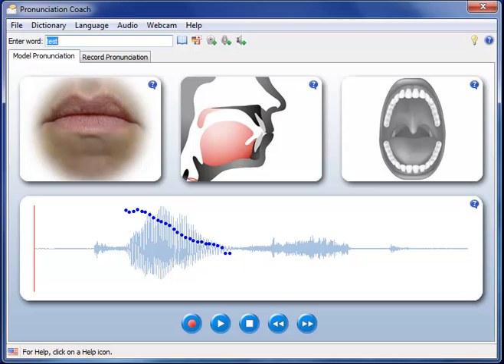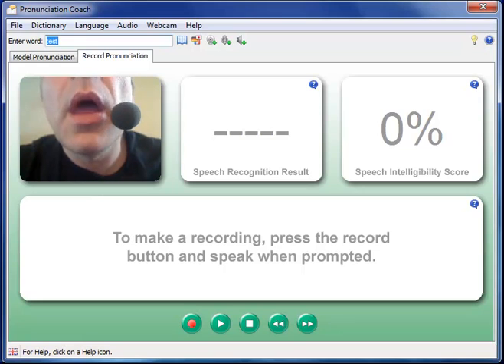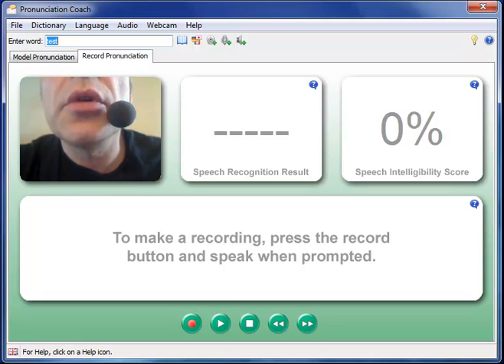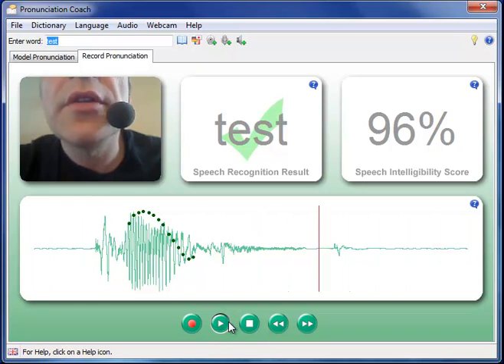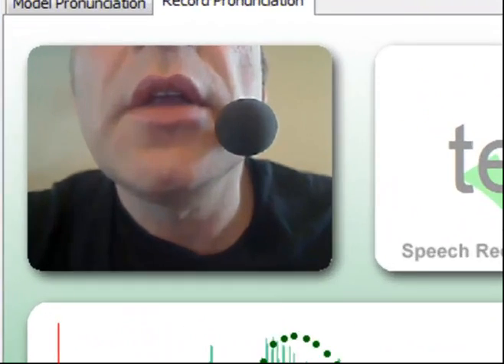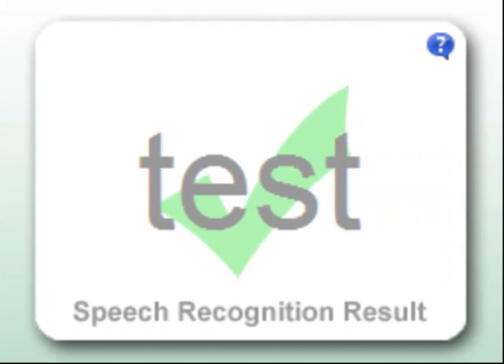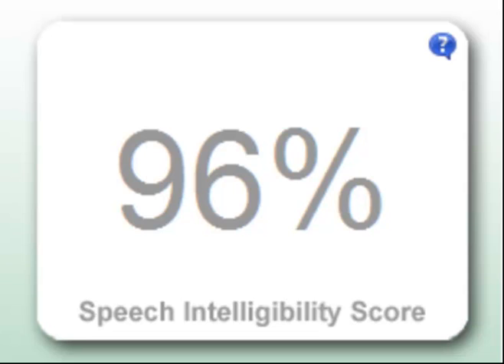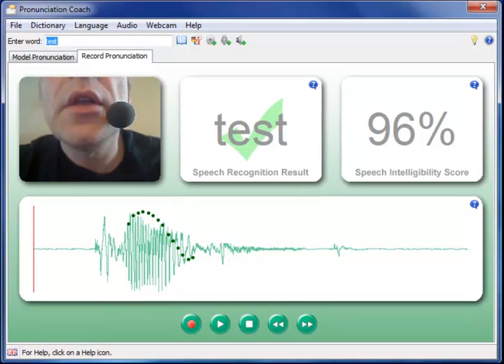Pronunciation Coach: Making recordings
Pronunciation Coach lets you record your speech so you can compare it with a pronunciation model. Each recording contains:

1) Audio, for listening to your pronunciation.
2) A video of your mouth and lips (this option requires a webcam).
3) Speech recognition result.
4) Speech intelligibility score.
5) Waveforms, for viewing timing, pitch and speech intensity (loudness).